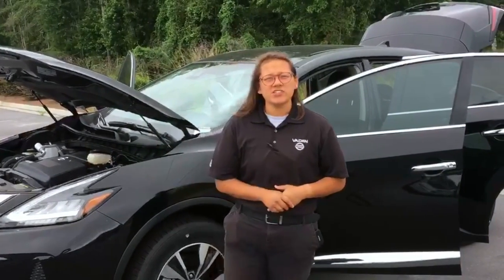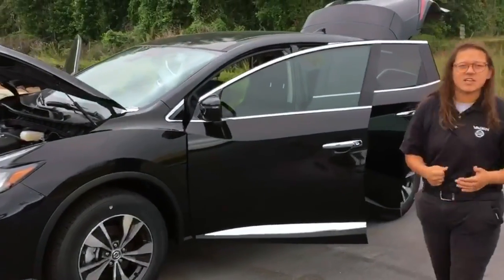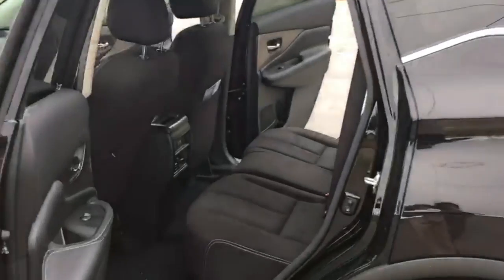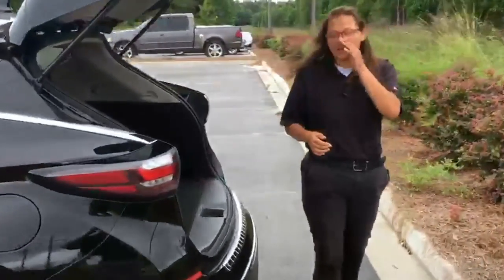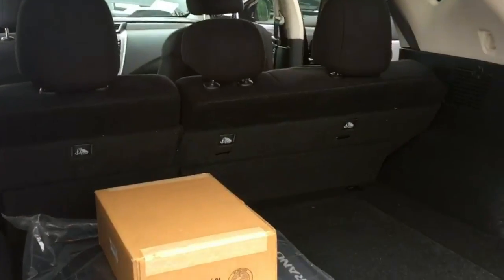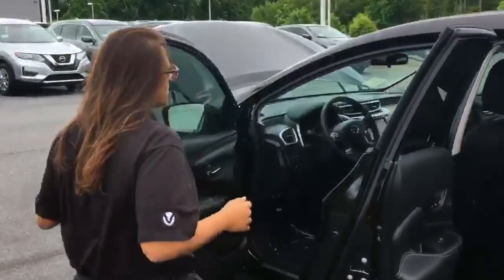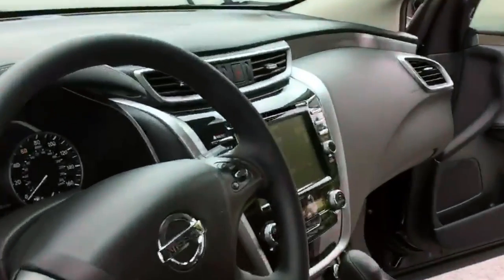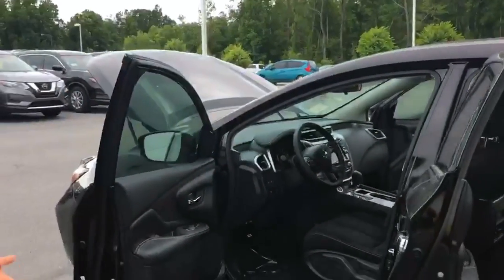2020 Nissan Murano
The 2020 Nissan Murano is a standout for midsize SUV's. Stylish,and modern the Murano has tons of cabin space for you and your family.